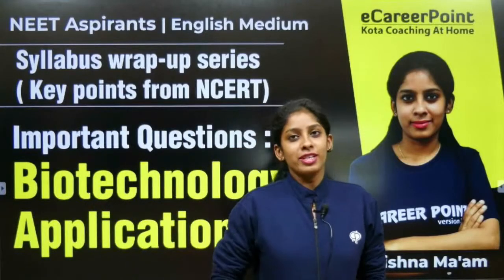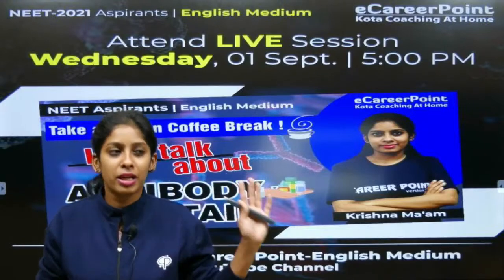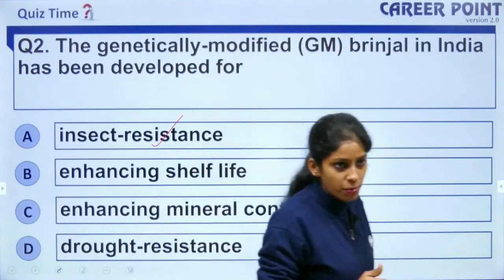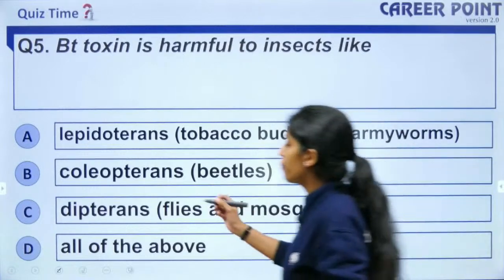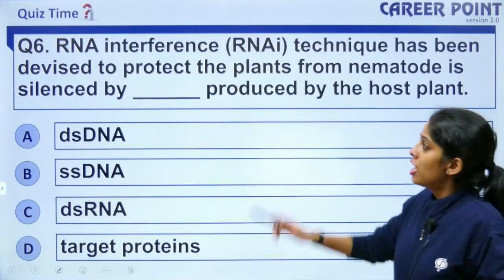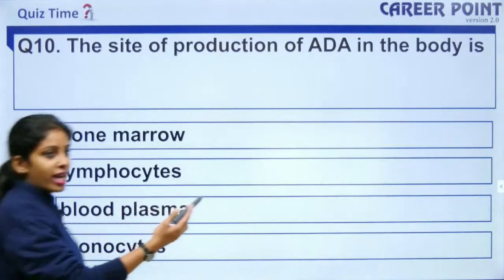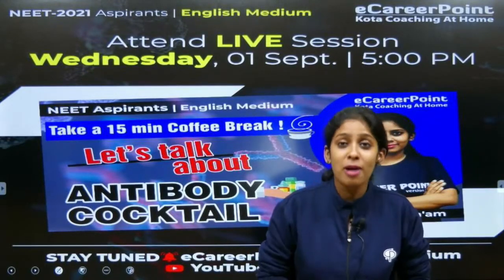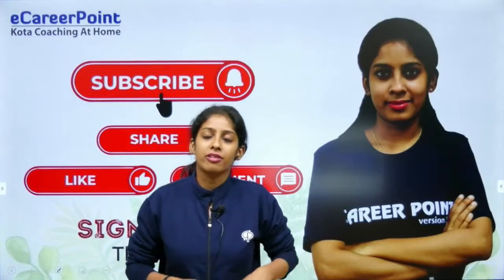Important Questions : Biotechnology- Applications | Wrap-up Series | NEET 2021 | eCareerPoint-NEET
In this biology live lecture, Krishnaveni ma'am will discuss important questions of Biotechnology-Applications. This session is designed for NEET 2021 aspirants to revise important concepts.

𝐀𝐥𝐥 𝐈𝐧𝐝𝐢𝐚 𝐎𝐩𝐞𝐧 𝐓𝐞𝐬𝐭 - 𝐍𝐄𝐄𝐓 𝟐𝟎𝟐𝟏 : 2 Papers AIOT 1 & AIOT 2
Exam date - AIOT 1 : 𝟐𝟓𝐭𝐡 𝐀𝐮𝐠𝐮𝐬𝐭 𝟐𝟎𝟐𝟏, 𝟏𝟐:𝟎𝟎 𝐏𝐌 onwards
AIOT 2 : 𝟑𝟏𝐬𝐭 𝐀𝐮𝐠𝐮𝐬𝐭 𝟐𝟎𝟐𝟏, 𝟏𝟐:𝟎𝟎 𝐏𝐌 onwards

If you want to enhance your overall preparation for NEET 2021 Exam, then visit the links mentioned below:-

If you want to prepare and enhance your overall preparation for NEET Exams in English, then visit the links mentioned below:-

The expert faculties of Kota's coaching mentor the NEET aspirants through easy to understand teaching methodology. These free NEET Video lectures on the eCareerPoint- English Medium YouTube channel will help you make a study plan that will help you prepare NEET in the English language.